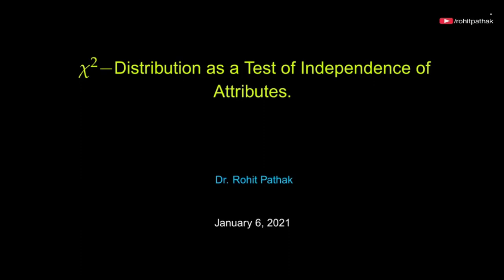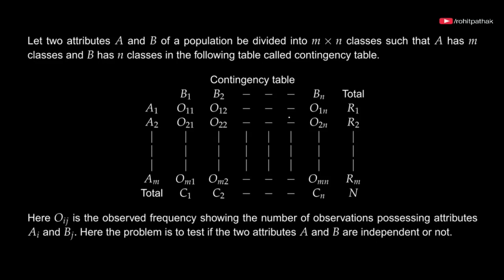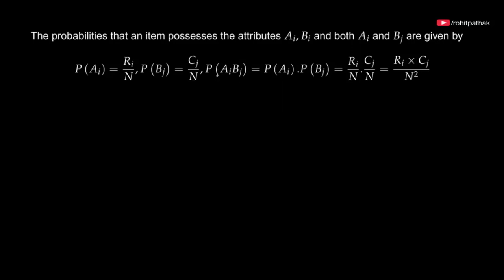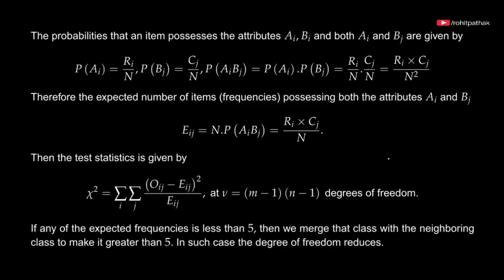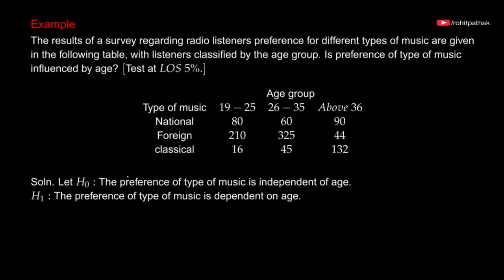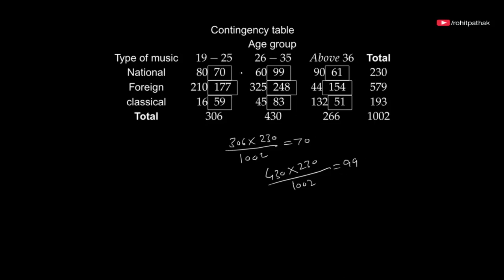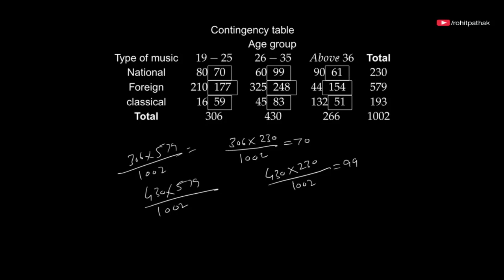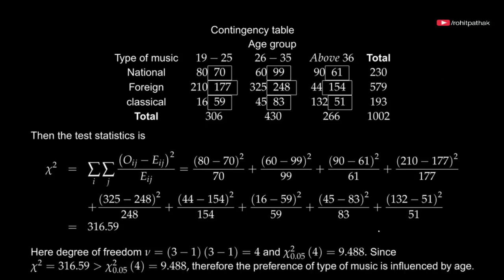Chi square as a Test of Independence of Attributes